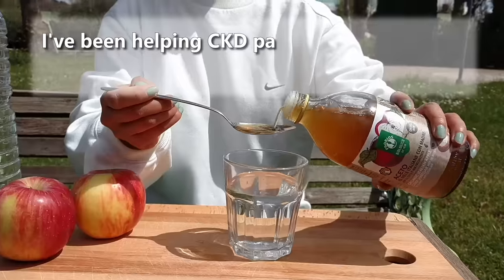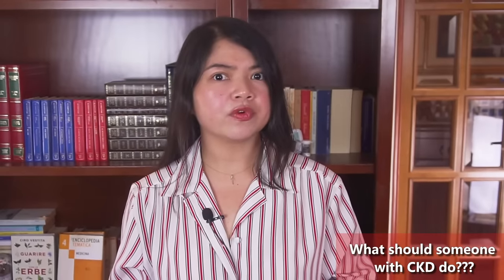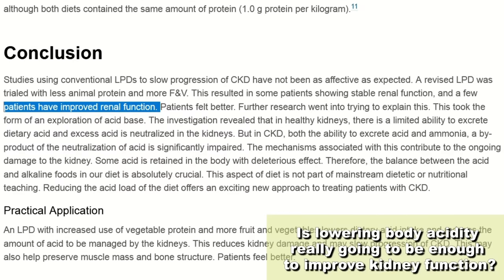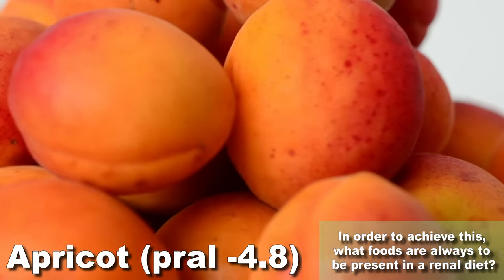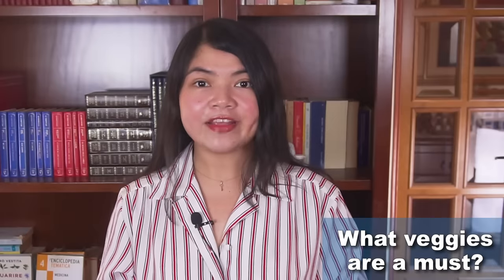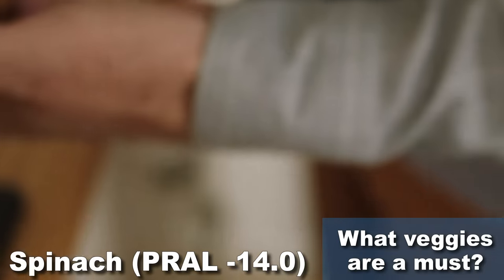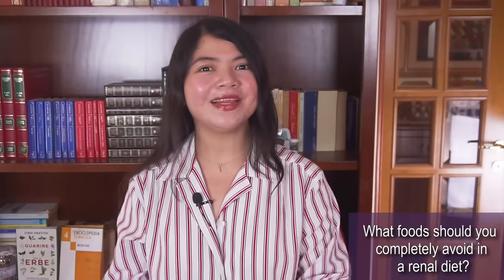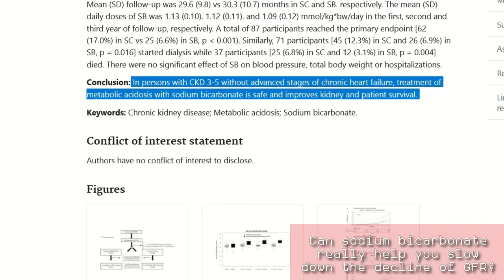Patients Are Beating Kidney Disease With Just 1 a Day!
TIMESTAMPS
Intro - 00:00
This is what you need to beat CKD - 00:10
What should someone with CKD do? - 01:40
Do I really need to give up all my favorite foods. - 02:19
Is lowering body acidity really going to be enough to improve kidney function? - 03:45
In order to achieve this, what foods are always to be present in a renal diet? - 04:55
What veggies are a must. - 07:57
Why do all the most alkaline foods have potassium? - 09:46
Isn't eating alkaline (high potassium) foods dangerous? - 10:10
What foods should you completely avoid in a renal diet? - 12:00
Can sodium bicarbonate really help you slow down the decline of GFR? - 13:03
An alternative to sodium bicarbonate. - 14:26
End, thank you for watching! - 14:55